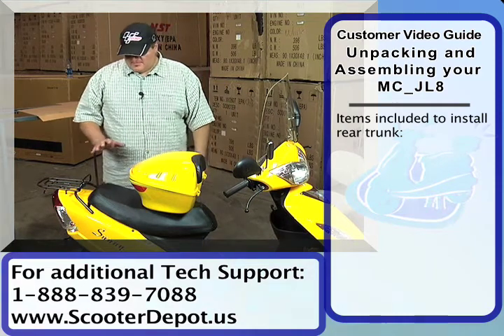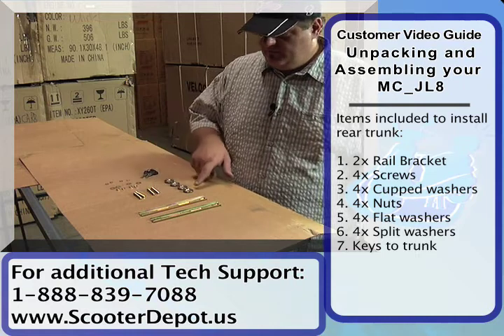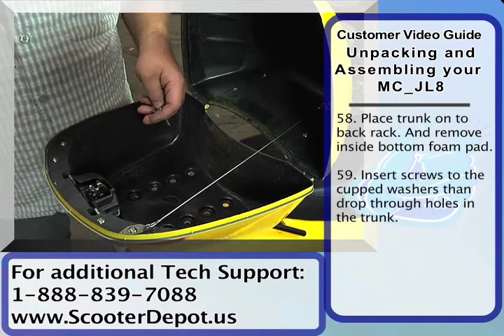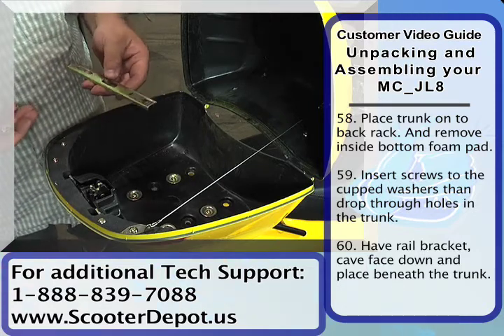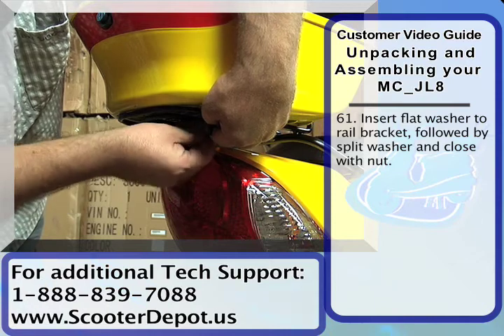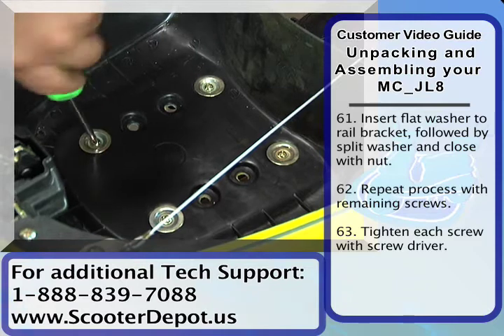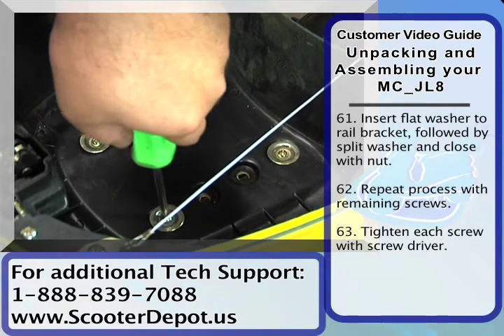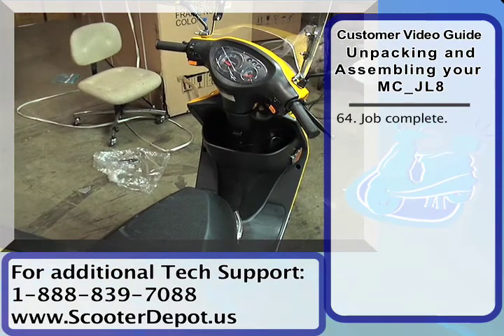Setting up JL8 Part4 Trunk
Tech Support Video for MC_JL8